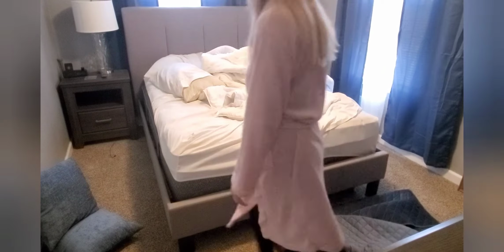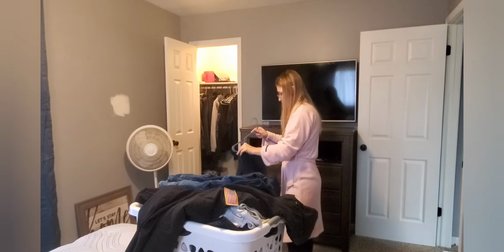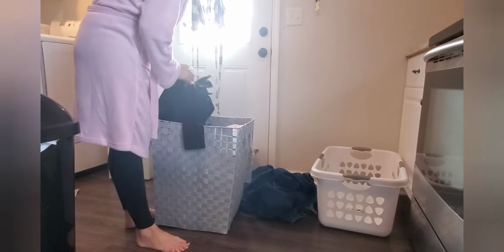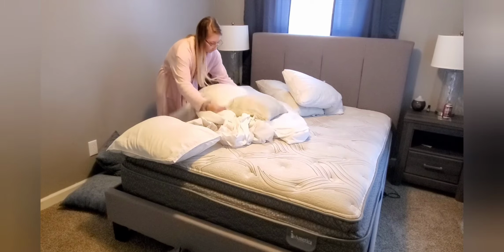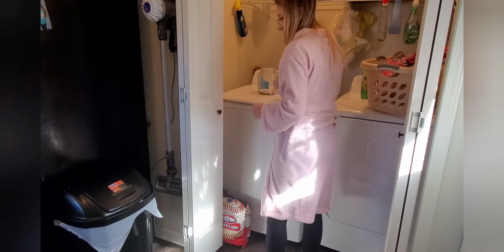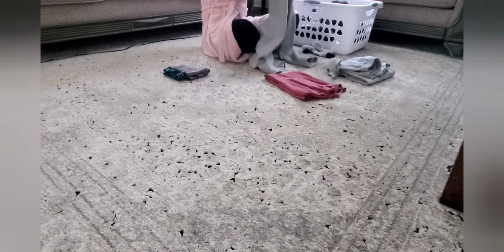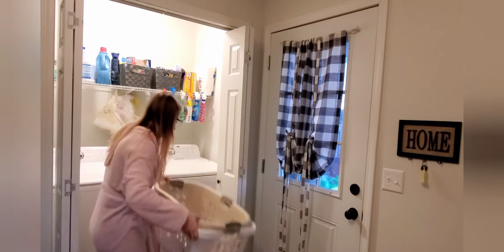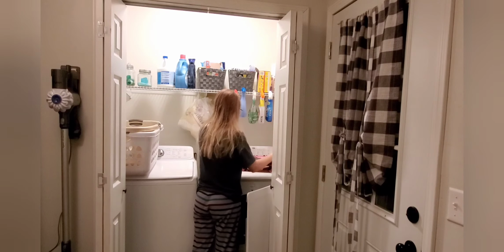ALL DAY LAUNDRY MOTIVATION | 2020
Welcome back to another video. In today's video I done a laundry video.